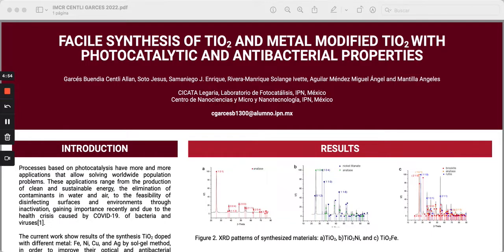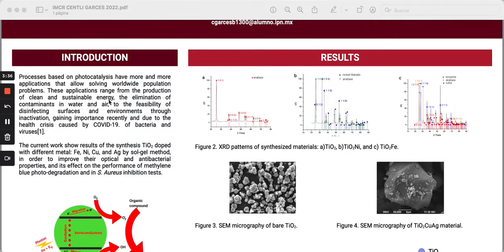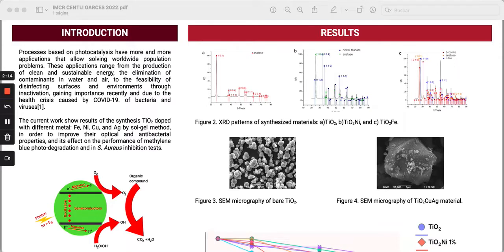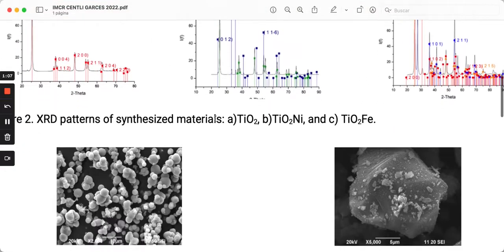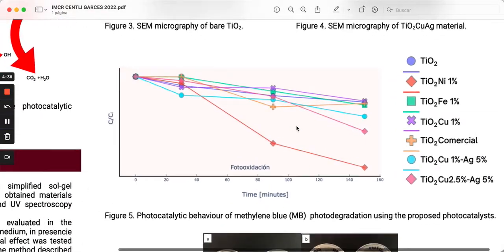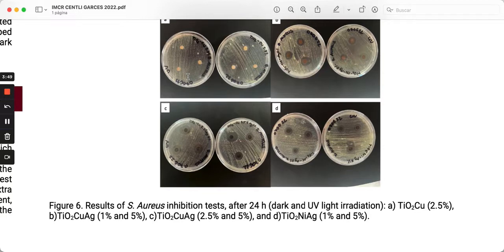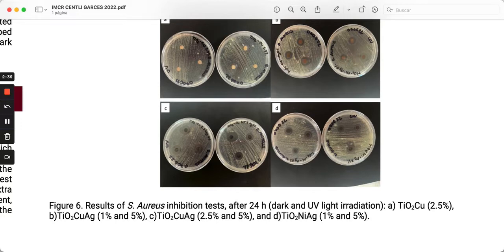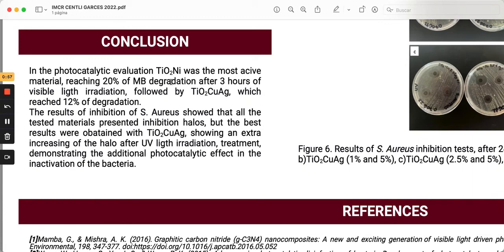IMCR CENTLI GARCES 2022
Processes based on photocatalysis have more and more applications that allow solving worldwide population problems. These applications range from the production of clean and sustainable energy, the elimination of contaminants in water and air, to the feasibility of disinfecting surfaces and environments through inactivation, gaining importance recently and due to the health crisis caused by COVID-19. of bacteria and viruses.

The current work show results of the synthesis TiO2 doped with different metal: Fe, Ni, Cu, and Ag by sol-gel method, in order to improve their optical and antibacterial properties, and its effect on the performance of methylene blue photo-degradation and in S. Aureus inhibition tests.